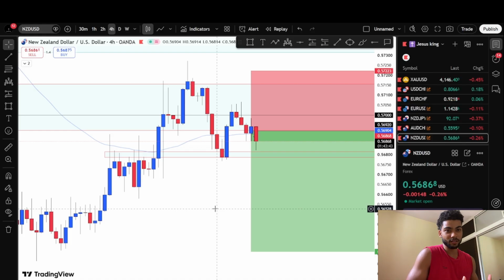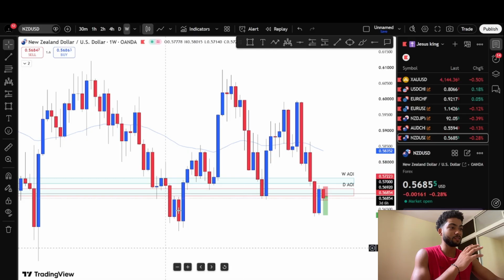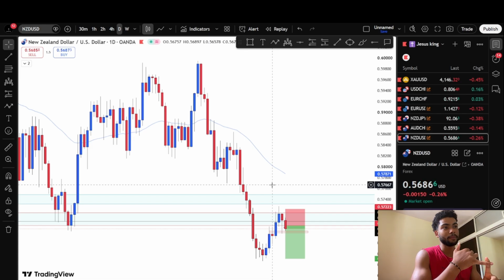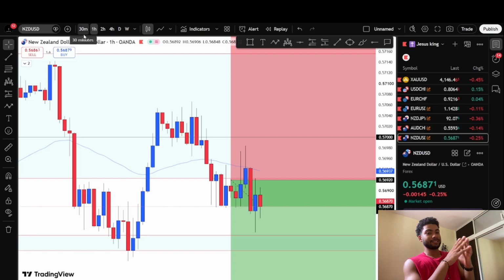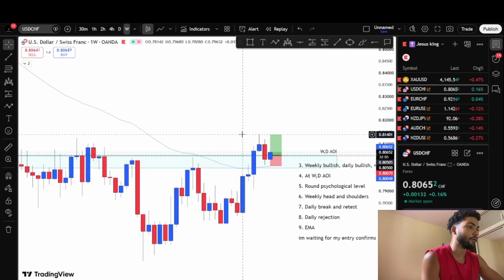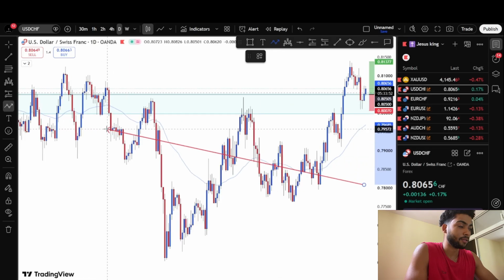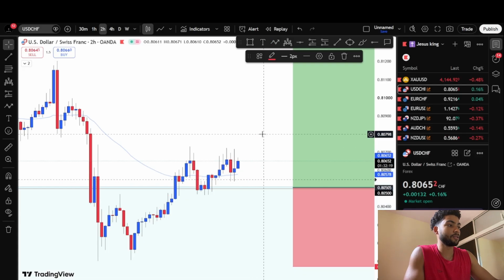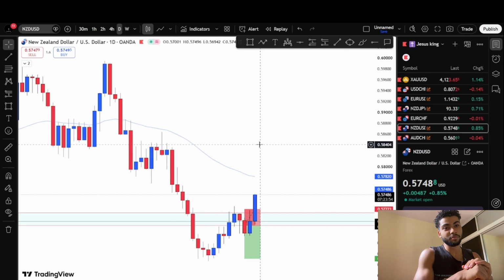My trading week